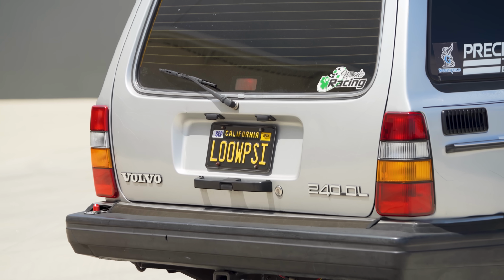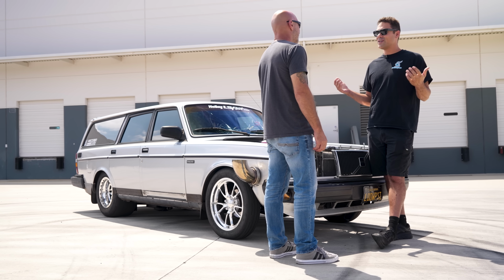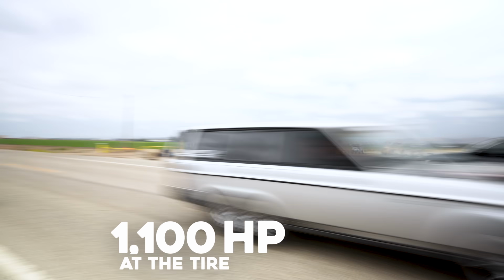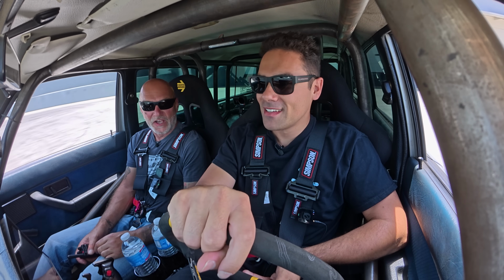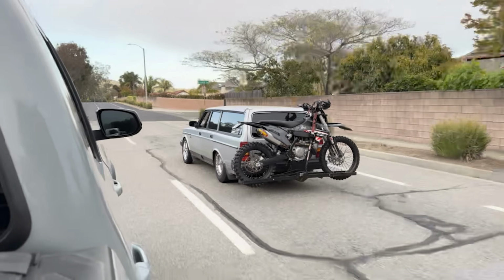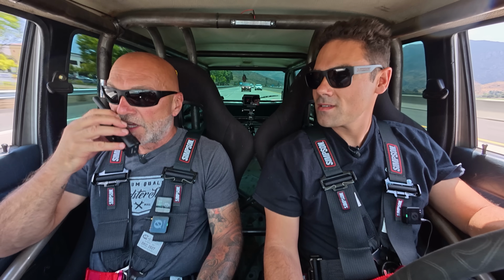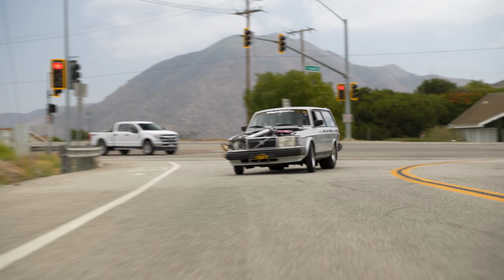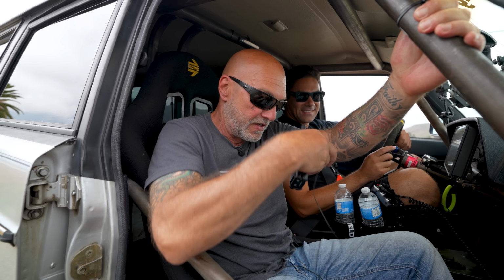1,500HP BIG Turbo Volvo Wagon SLEEPER! [4K]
Leave it to our friend Griffin Steinfeld to take a $2000 Volvo station wagon and turn it into a 1,500 hp single turbo low 8 second drag car that he daily drives! This thing is just a total freak show so sit back and enjoy the ride...

CHECK OUT GRIFFIN'S CHANNEL HERE!

Thanks AutoBidMaster for being another channel partner! Looking forward to doing great things together. For more info about AutoBidMaster click the link to their website to buy clean and salvage cars from 100% online car auctions!

Thanks Jegs for being another channel partner! Looking forward to doing great things together. For more info about Jegs click the link to their website to buy all the performance parts and upgrades you need for your car!